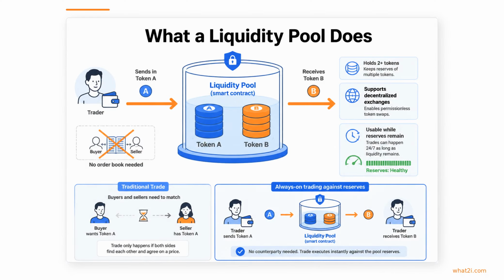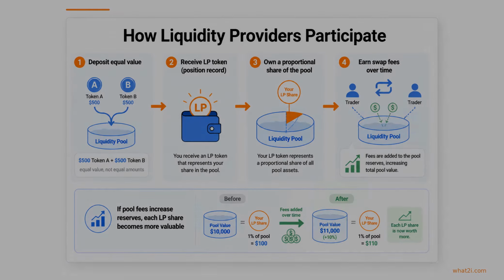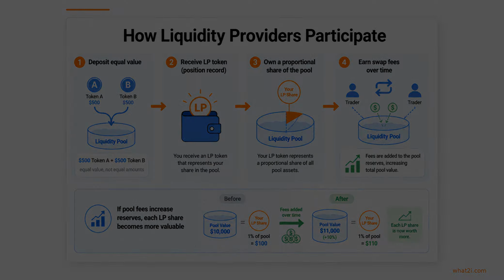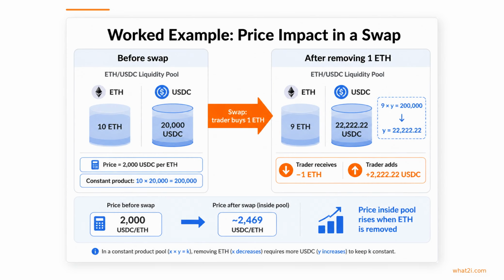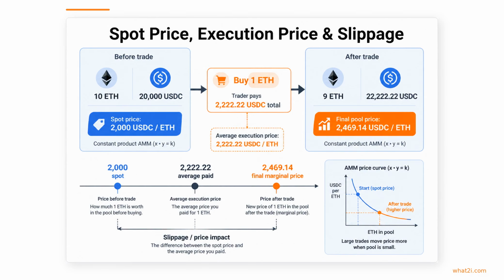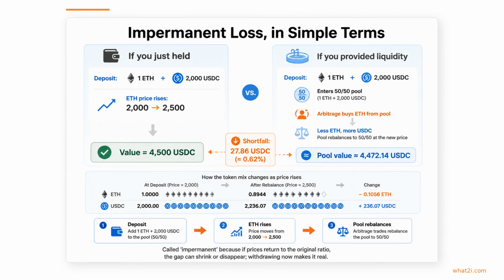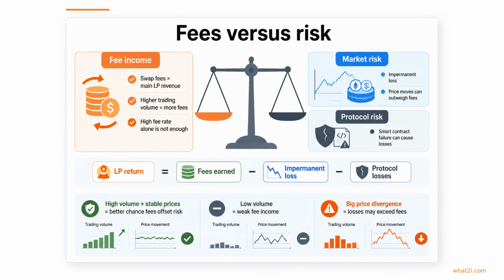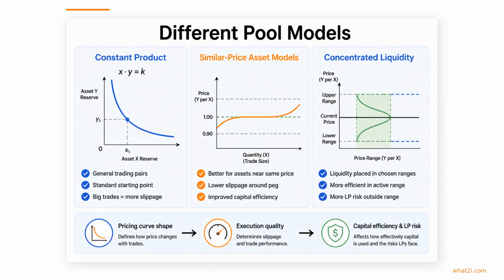08.04 Liquidity pools | Digital Assets For Investors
A focused walkthrough of liquidity pools and how to apply the idea in practice. Chapter 8, DeFi Fundamentals. Section 4, Liquidity pools. A liquidity pool is a smart contract that keeps reserves of two or more tokens, so traders swap against assets already in the pool instead of waiting for another person to take the other side. That means no order book is needed, which is why decentralized exchanges can offer always-on trading. As long as the pool still has reserves, it remains usable. AMMs don’t use bids and asks to set a price. Instead, many pools follow the constant product rule, x times y equals k, where x and y are the token reserves. When a trader adds one token and removes the other, those reserves shift, and the new reserve ratio creates a new implied price. In practice, fees and rounding mean k stays only approximately constant, but the core idea is the same.